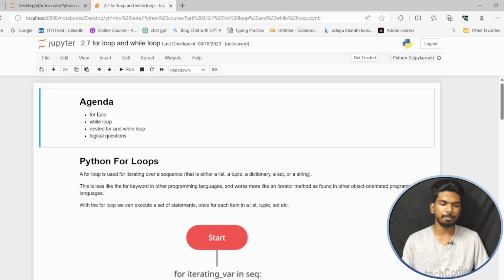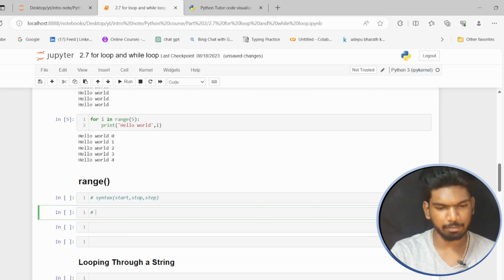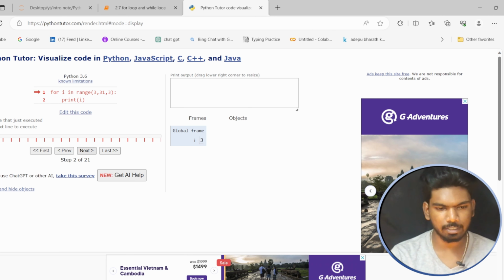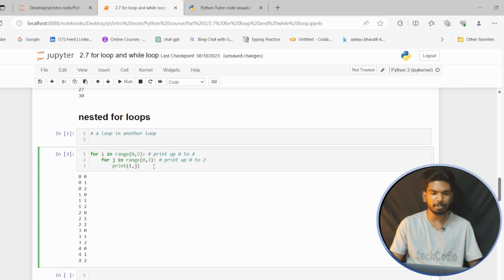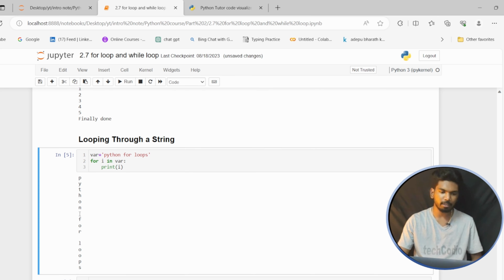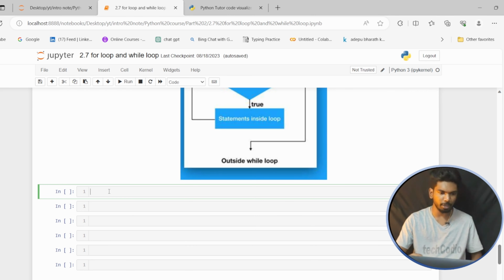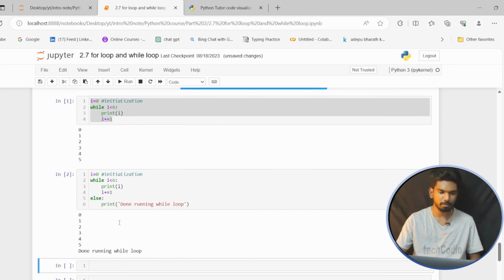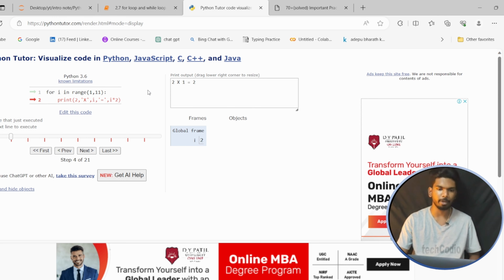Python Loops Tutorial: Mastering For and While Loops |part 2.7 | python course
🚀 Welcome back to the "Mastering Control Flow in Python" series! In this exciting episode, we're diving deep into Python loops, a fundamental concept that every Python programmer must grasp. If you're just joining us, don't worry; we've got you covered with our previous videos on "If-Else Conditions" and "Working with Strings." Be sure to check them out!

In this episode, we'll explore everything you need to know about loops in Python. Loops are essential for automating repetitive tasks and iterating through data structures like lists, strings, and dictionaries. Whether you're a beginner or looking to sharpen your skills, you'll find valuable insights in this video.

Here's a sneak peek at what we'll cover:
📌 Introduction to loops (for, while)
📌 Loop control statements (break, continue)
📌 Practical examples of loops in action
📌 Tips and best practices for efficient looping
📌 Real-world use cases to solidify your understanding

If you've ever wondered how to simplify your code and make it more efficient, Python loops are the answer. Join us on this educational journey and level up your Python programming skills!

Have questions or topics you'd like us to cover? Leave them in the comments below, and we'll address them in future videos.

Thanks for tuning in, and let's start mastering Python loops together! 💻🐍
python tutor
python loops
python loops example
python for loop example
python while loop example
python iteration
python nested loops